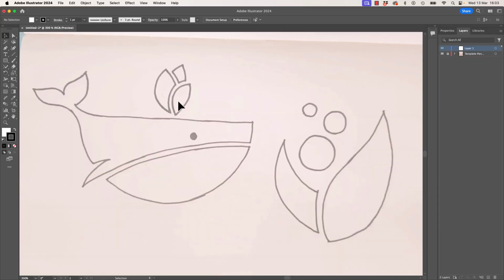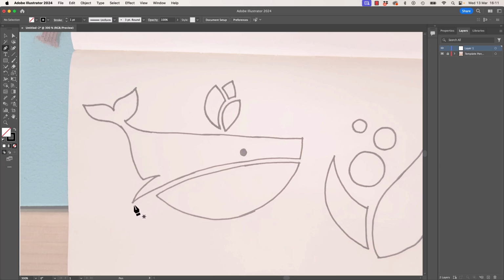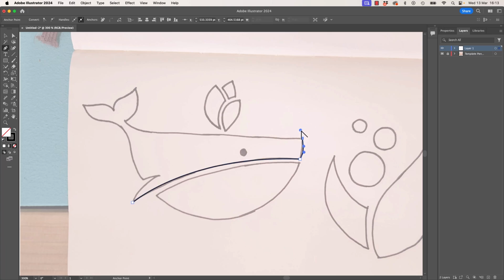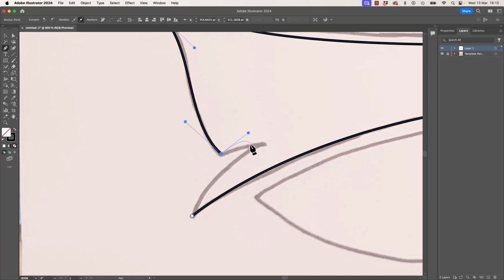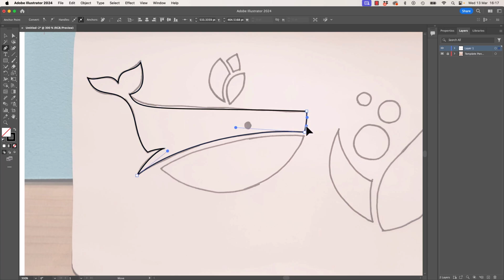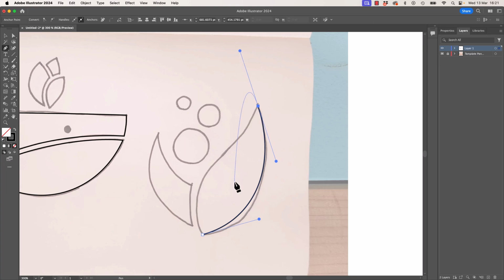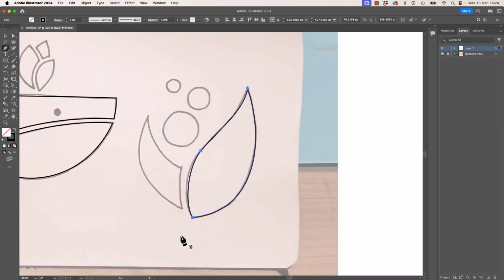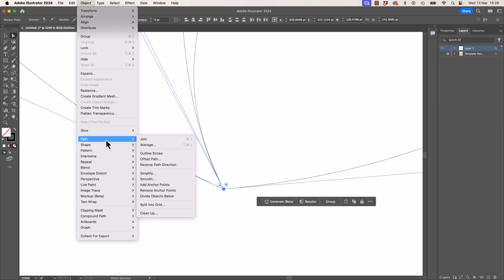Master the Pen Tool in 10 Minutes | Adobe Illustrator Tutorial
Using the Pen tool in Adobe Illustrator can be difficult, hard to understand and infamously hard to learn. In this Adobe Illustrator Tutorial I'm going to break it down so you will be able to use the Pen Tool in Adobe Illustrator Easily!

0:00 - Introduction to using the Pen Tool in Adobe Illustrator
0:22 - Let's begin using the Pen Tool in Adobe Illustrator
10:28 - Outro to Pen Tool in Adobe Illustrator